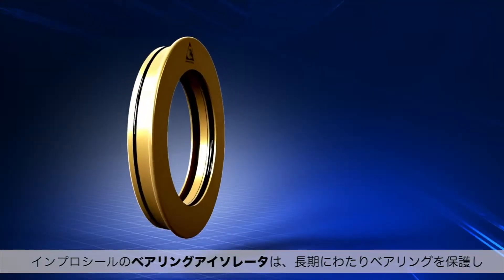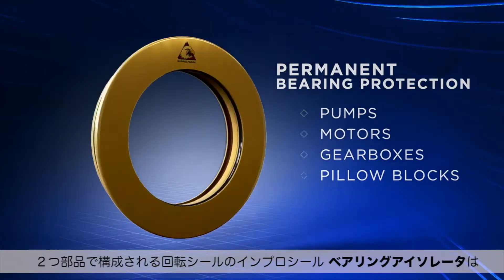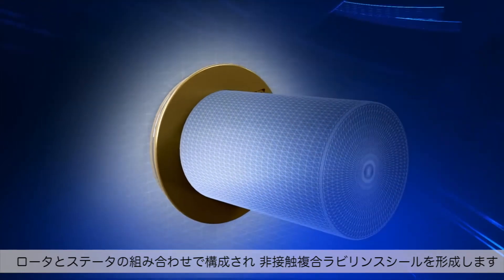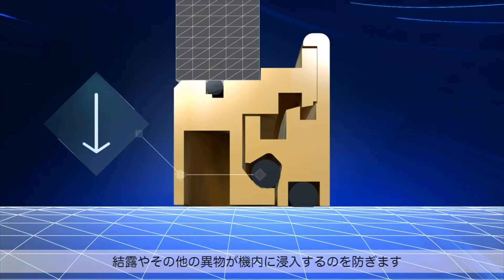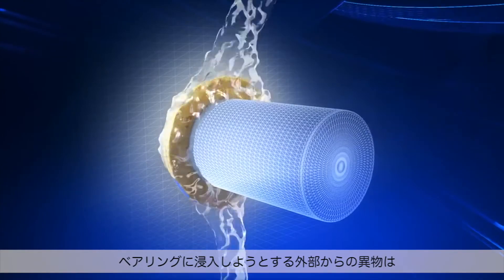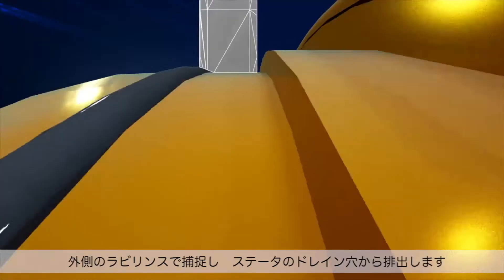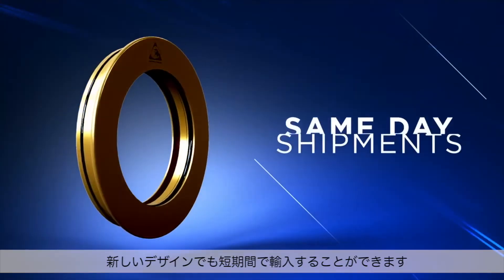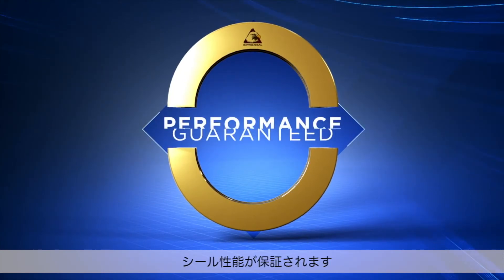インプロシール｜VB45シリーズ｜ラビリンスシール Bearing Isolator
各種ポンプ、歯車（ギヤボックス）、電動機（モーター）など様々な回転機械にお使いいただけます。

□よりよいものを世界から□

福田交易株式会社はベアリング（軸受）・スピンドル・ロックナット・シールなど、世界水準のものづくりを支える精密機械部品を輸入・販売する専門商社です。
お近くの営業所でもうけたまわっております。